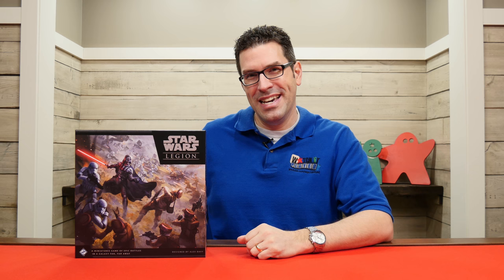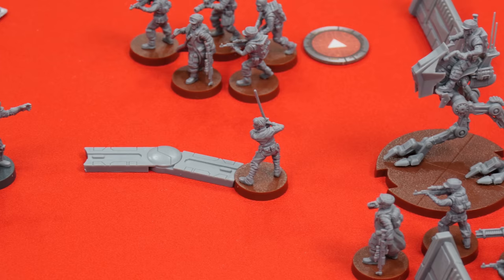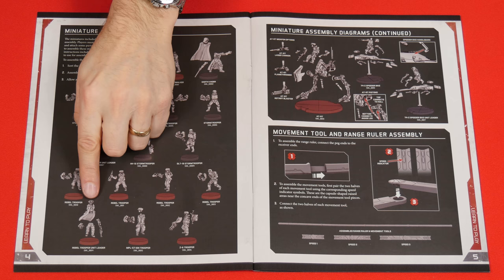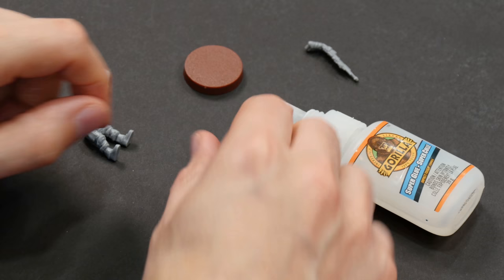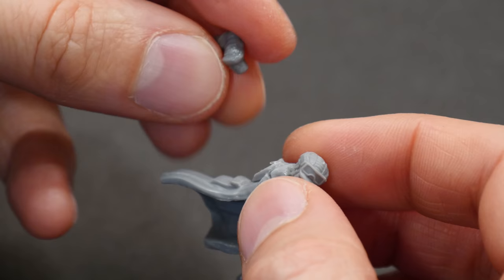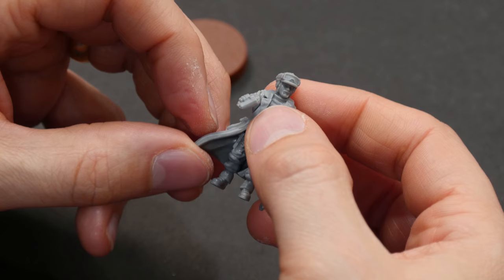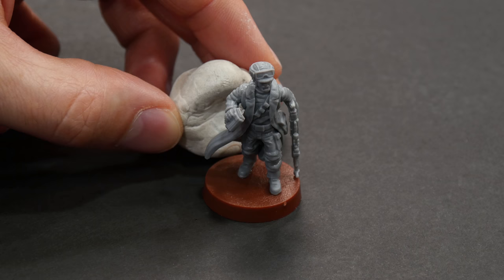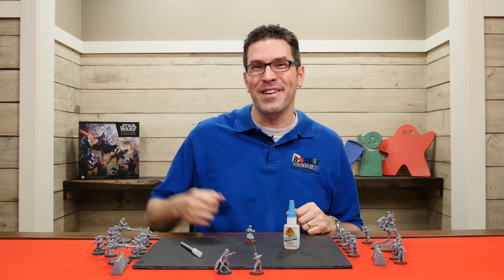Star Wars: Legion - Model Assembly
Watch It Played is a series designed to teach and play games. In this on-going series we're going to learn how to play Star Wars Legion, starting with an example of how to assemble a model.

00:00 - Introduction
01:13 - Assembly Diagrams
01:25 - What You Need
01:36 - Cutting Mold Lines
01:46 - Applying Glue
02:36 - Attaching to Base
03:00 - Conclusion